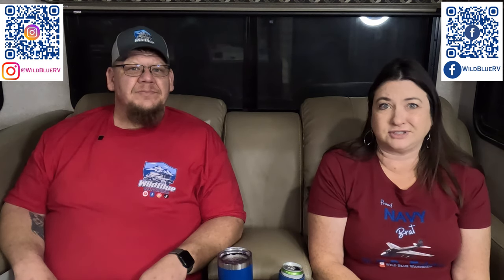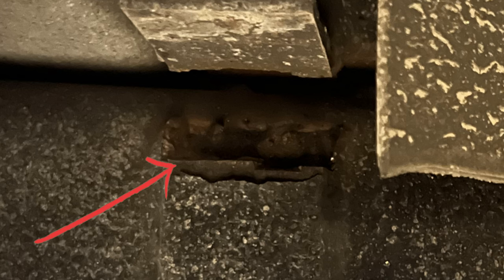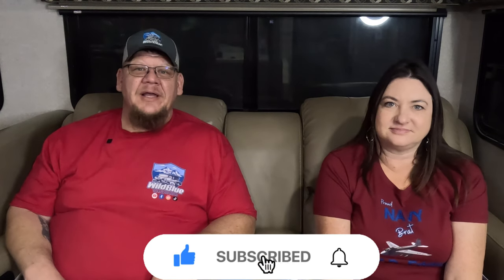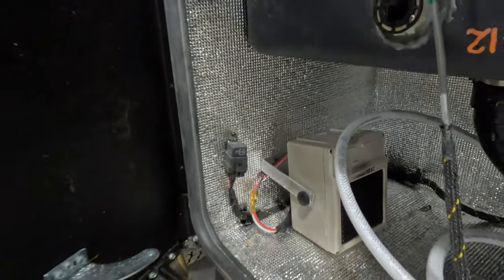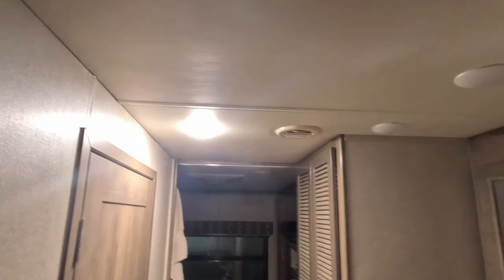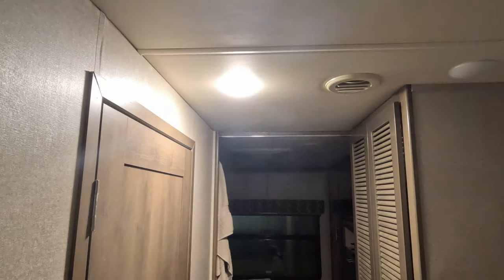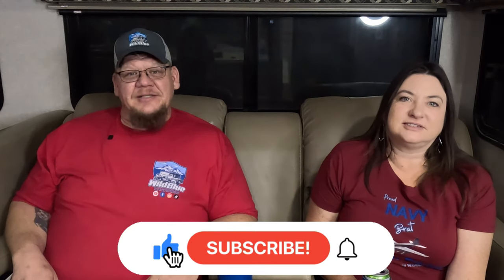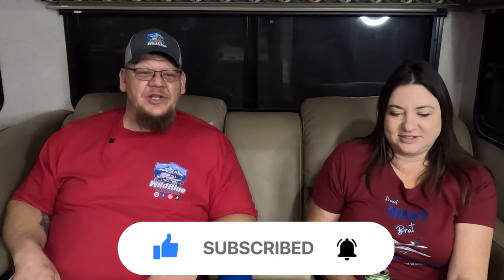Dynamax RV Frame Repair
The reason we went to Elkhart in January.
After the Dynamax Western get-together we found out about an issue of the body mounts breaking.  We inspected ours and found that they had failed.  After a little trouble with the initial person we talk to at Dynamax, we were able to get it scheduled for repair and Dynamax stepped up and took care of everything.  I can't say enough good about Dynamax!

Use this link to save on your Harvest Host membership:
Use this link to save on RV SnapPads